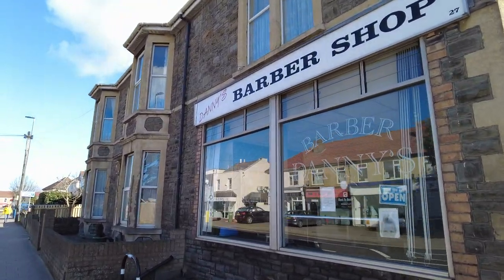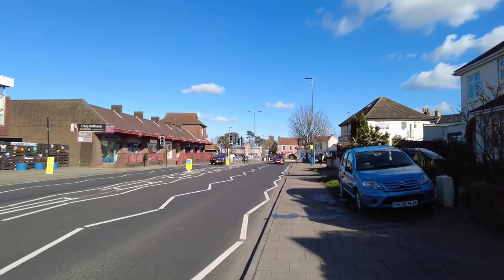DJI Pocket 2 Downend Tour W G Grace Cricket Pitch and Christ Church Area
DJI Pocket 2 Downend Tour W G Grace Cricket Pitch and Christ Church Areas.
Ebay UK
Ebay US
Ebay CA
Ebay AUS

Talking a nice walk around the local area during lockdown to get some fresh air and sunshine - this is vital for a healthy mind and body these days.

We take a look at the Christ Church area of Downend starting from the road leading to Christ Church School then onto the Croomes Hill and Downend Road  crossroads junction, then on the Downend Road into Downend shopping area then into the Church and graveyard, then taking a look at the cricket field being prepared for the coming cricket season.

Downend is a lovely area with a great local community, and we consider ourselves very privileged to call it Our home.